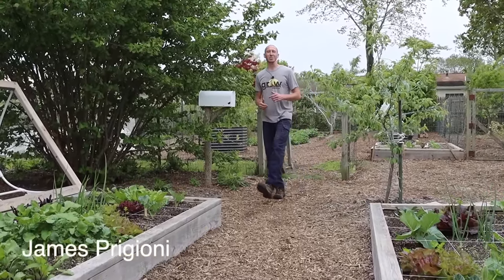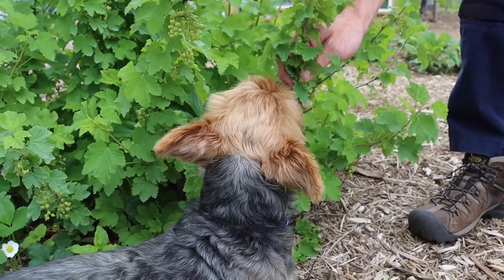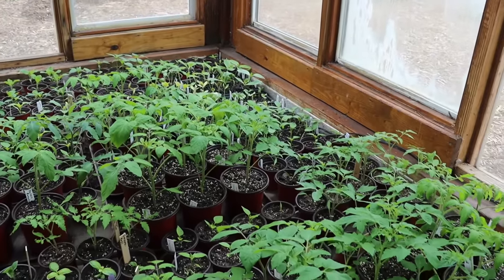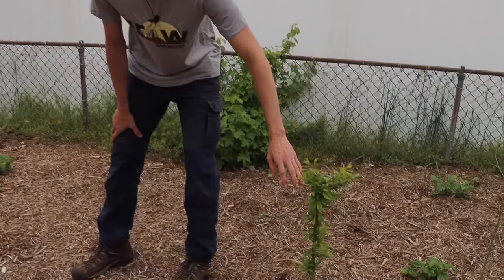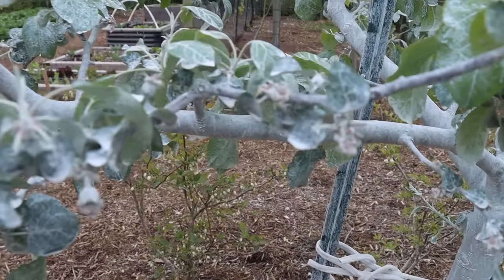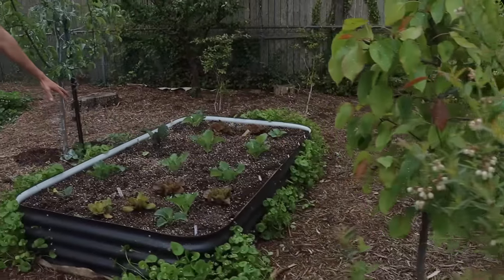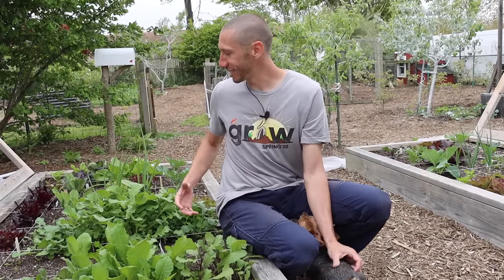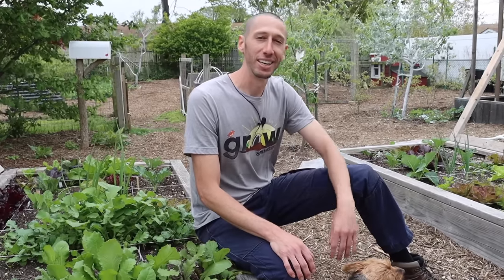New Jersey Backyard Garden Tour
This is the best time of year in the garden, things are really coming together!